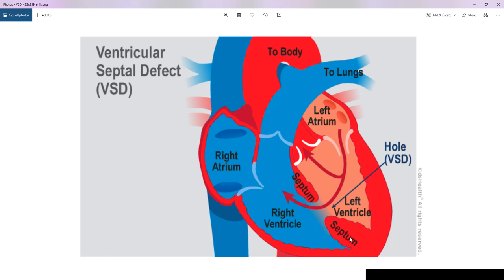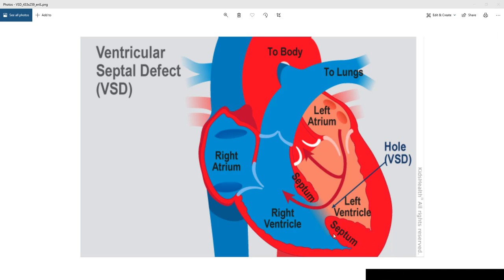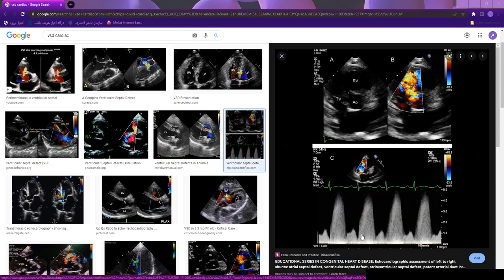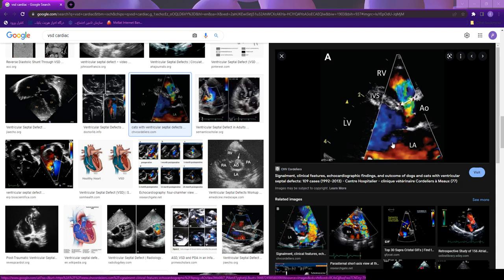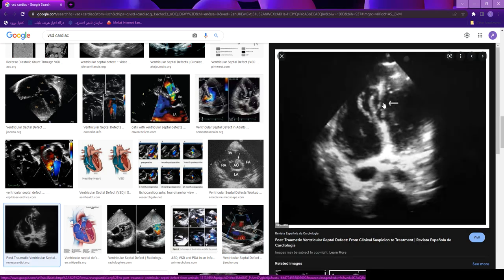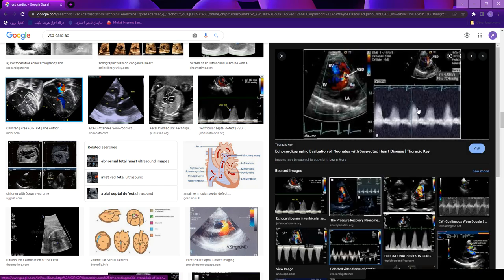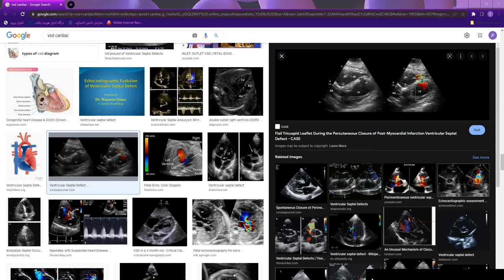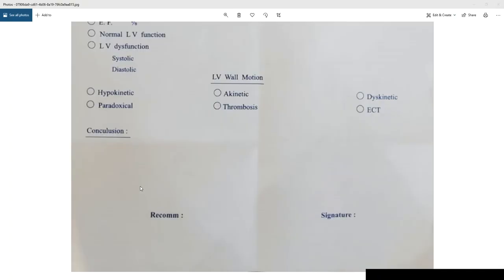VSD IN ECHOCARDIOGRAPHY FOR NURSES #HEART CCU HEART echocardiography #nurses